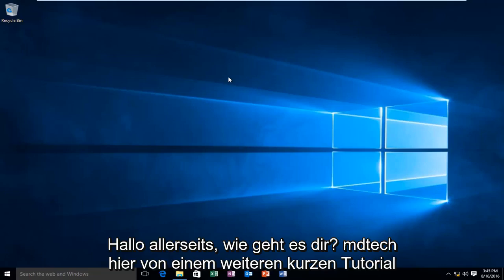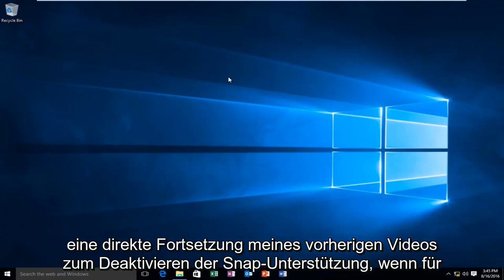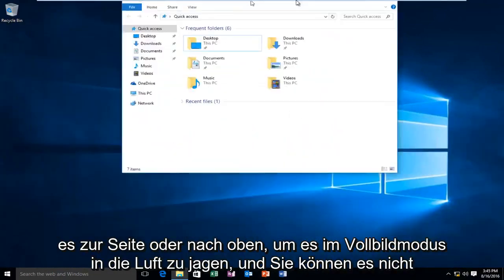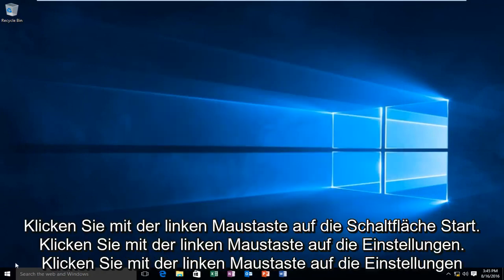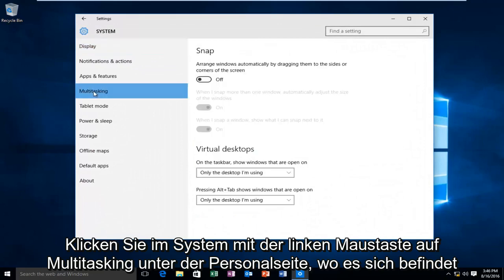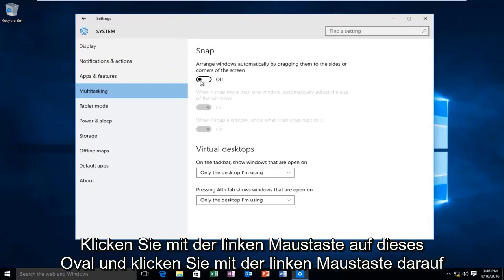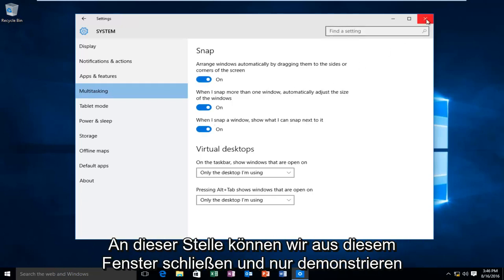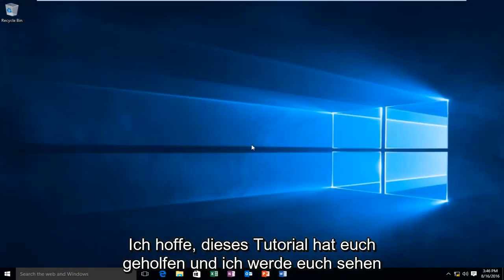So aktivieren Sie die Snap Assist-Funktion in Windows 10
Der Fangassistent verbessert diesen Prozess, indem bestimmte Anwendungen oder Fenster automatisch empfohlen werden, um die andere Seite des Bildschirms auszufüllen, wenn Sie eine Anwendung fangen. Dieses Tutorial zeigt, wie Sie die Snap-Unterstützung unter Windows 10 aktivieren.

Microsoft erweitert die Funktionalität der Snap-Funktion in Windows 10 um den sogenannten Snap-Assistenten. Mit Snap, das in Windows 7 eingeführt wurde, können Benutzer Anwendungen oder Fenster schnell an eine Seite oder Ecke des Bildschirms anheften, sodass beispielsweise zwei Anwendungen nebeneinander angezeigt werden können, ohne dass sich die Fenstergrößen und -fenster überschneiden oder anpassen Positionen.

Der Fangassistent verbessert diesen Prozess, indem bestimmte Anwendungen oder Fenster automatisch empfohlen werden, um die andere Seite des Bildschirms auszufüllen, wenn Sie eine Anwendung fangen. Angenommen, Sie haben einen Webbrowser, ein Word-Dokument, einen Datei-Explorer und die Windows 10-Einstellungen-App auf Ihrem Windows 10-Desktop geöffnet, um dies anhand eines Beispiels zu veranschaulichen. Wenn Sie eine dieser Anwendungen wie Microsoft Word auf der linken Seite Ihres Bildschirms ausrichten, zeigt Windows 10 auf der rechten Seite des Bildschirms ein Layout Ihrer verbleibenden geöffneten Apps an. Wenn Sie auf eine davon klicken, wird diese App maximiert und auf der rechten Seite des Bildschirms angezeigt. Microsoft argumentiert, dass Benutzer mit Snap Assist Zeit sparen können, wenn sie Snap für die Produktivität verwenden:

Beim Anordnen von zwei Fenstern nebeneinander haben wir in der Praxis festgestellt, dass in diesem Szenario häufig das erste Fenster eingefangen und dann Zeit damit verbracht wurde, durch andere Fenster auf dem Bildschirm zu waten, um das zweite Fenster zum Ziehen und Einrasten zu finden. Diese Erkenntnis führte uns zu der Frage: Anstatt Sie nach dem zweiten Fenster zum Suchen zu suchen, sollten Sie eine Liste der kürzlich verwendeten Fenster im Voraus präsentieren. Dies ist die Grundidee von Snap Assist in Windows 10.

Dieses Tutorial gilt für Computer, Laptops, Desktops und Tablets, auf denen das Windows 10-Betriebssystem (Home, Professional, Enterprise, Education) aller unterstützten Hardwarehersteller wie Dell, HP, Acer, Asus, Toshiba, Lenovo und Samsung ausgeführt wird. .